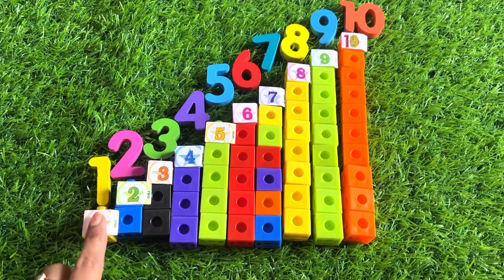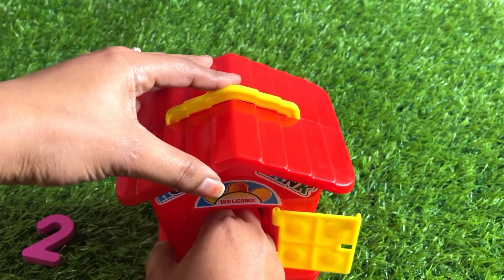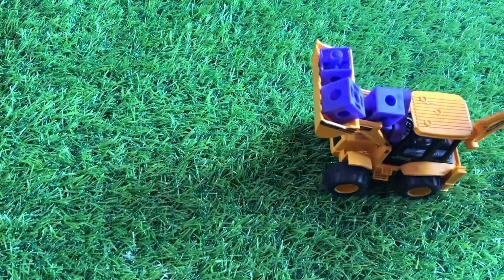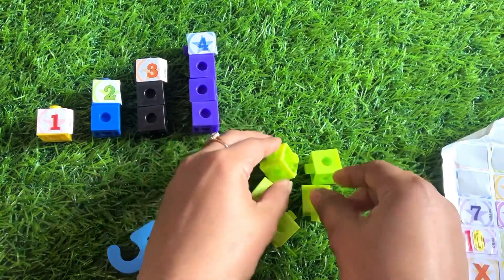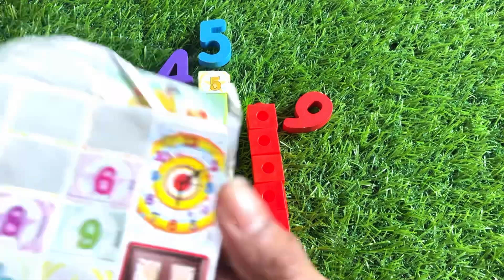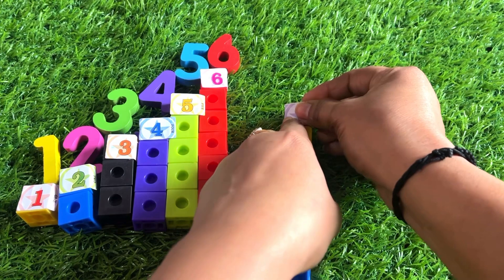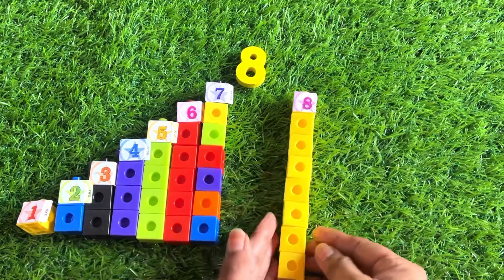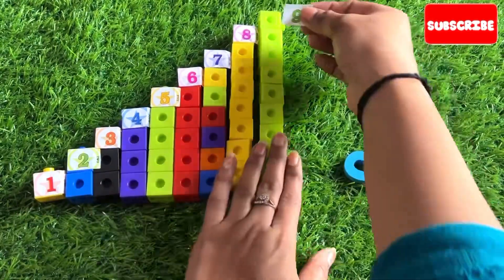DIY Numberblocks Mathlink Cube Activity Toy & Counting 1-10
Today we are going to put a number with play doh together. Let's learn counting and shapes. Educational video through toy based learning for toddlers and preschoolers.